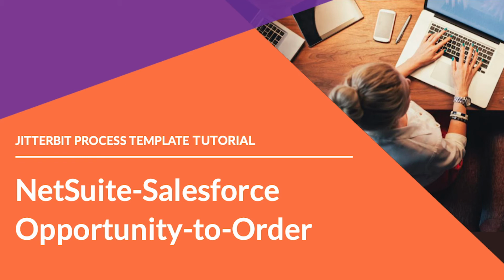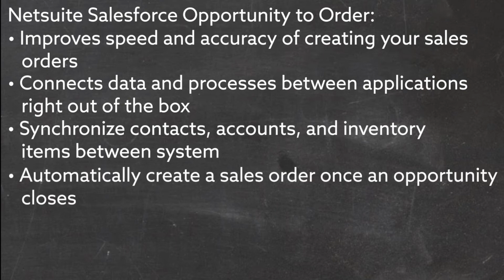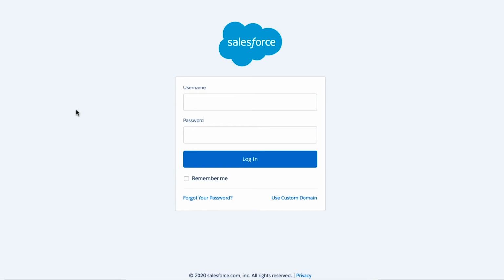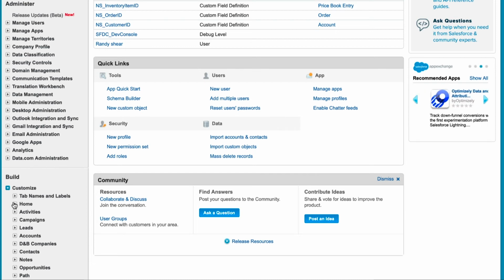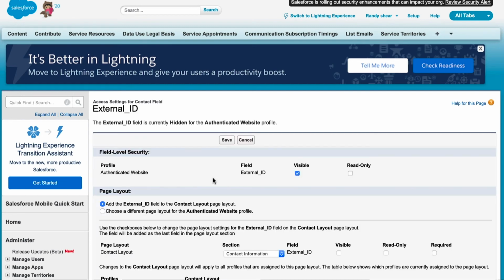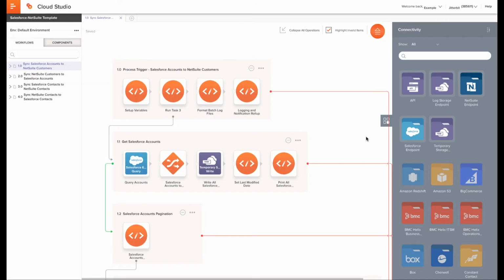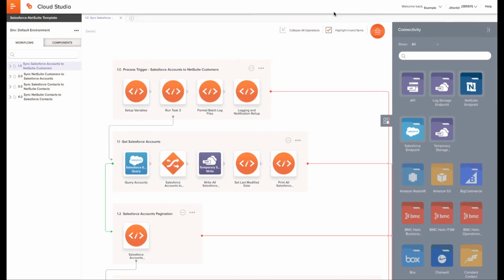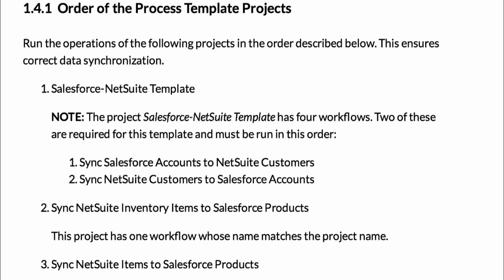Jitterbit Process Template - NetSuite Salesforce Opportunity to Order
In this tutorial, you'll learn how to set up our NetSuite to Salesforce Opportunity to Order Jitterbit Process Template.